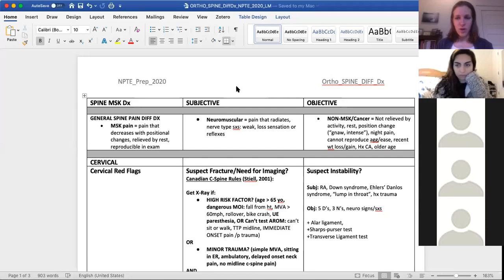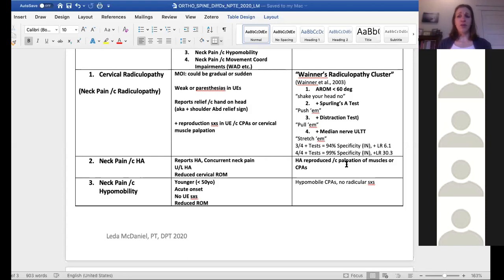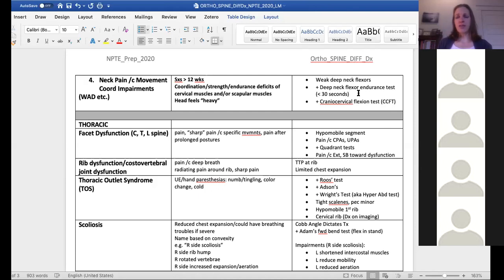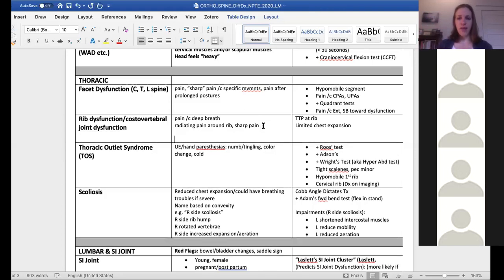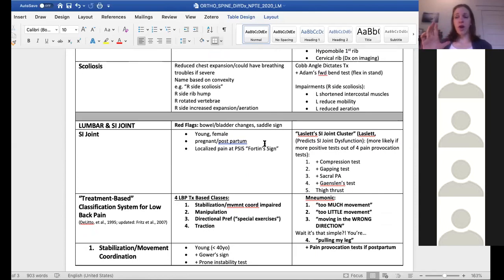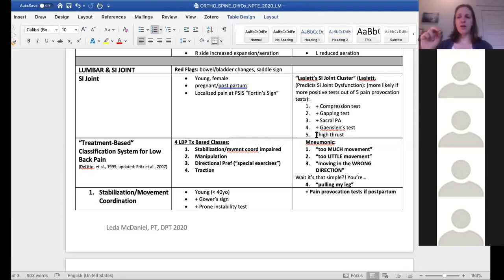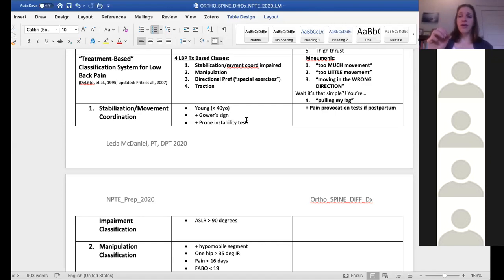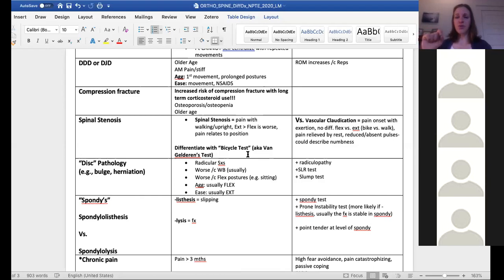SPINE Differential Diagnosis in Physical Therapy_LM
Instruction in physical therapy differential diagnosis for cervical, thoracic, and lumbar spine.
Instruction by: Leda McDaniel, PT, DPT

SapiensMoves.com